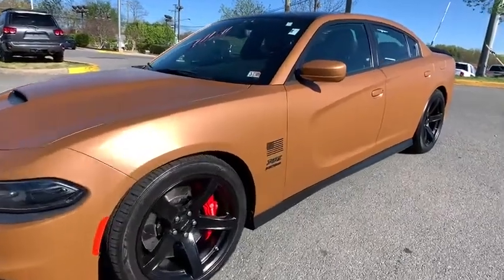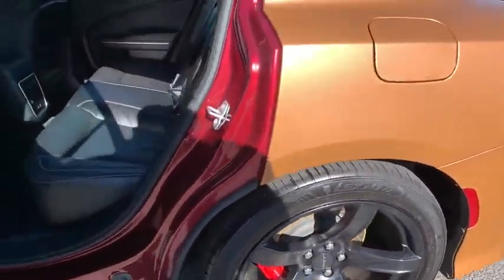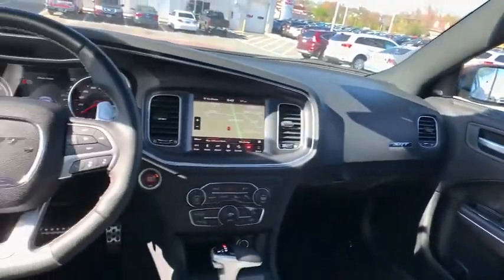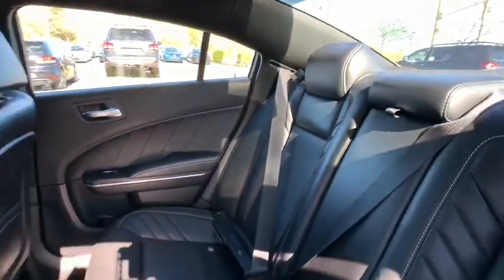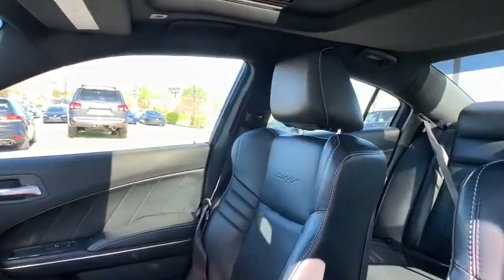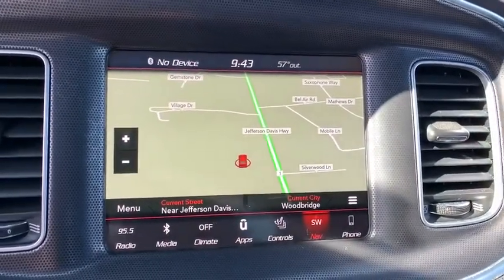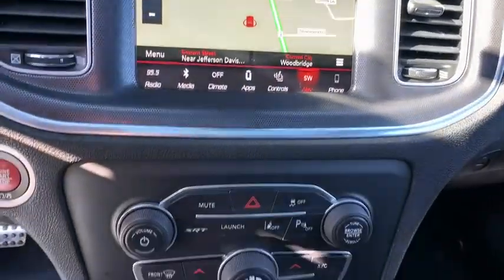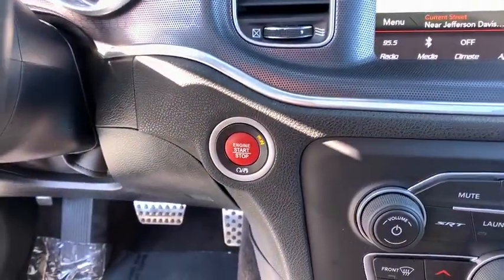2018 Dodge Charger Woodbridge, Springfield, Manassas, Fredericksburg, Fairfax, VA 9U8639A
Used 2018 Dodge Charger available in Woodbridge, Virginia at Lustine Chrysler Dodge Jeep Ram. Servicing the Springfield, Manassas, Fredericksburg, and Fairfax, VA area.
2018 Dodge Charger SRT 392 RWD - Stock#: 9U8639A - VIN#: 2C3CDXEJ0JH135671

STUNNING SRT 392 CHARGER! THIS VEHICLES ORIGINAL COLOR IS OCTANE RED BUT IT IS AVAILABLE HERE IN A GOLD AND BRONZE TYPE WRAP! THIS VEHICLE IS LOADED AND IS SUPER FUN TO DRIVE! brbrSTOP IN TODAY AND DONT MISS OUT ON THIS GREAT DEAL! brbrCOPY AND PASTE THE LINK BELOW TO VIEW THE ORIGINAL WINDOW STICKER! our PROFESSIONAL SALES TEAM @ 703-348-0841brbrRecent Arrival! Priced below KBB Fair Purchase Price! *CHRYSLER CERTIFIED* CLEAN CARFAX CARFAX 1 OWNER BACKUP CAMERA SUNROOF / MOONROOF GPS / NAVIGATION LEATHER INTERIOR HEATED SEATS BLUETOOTH HANDS-FREE BLIND SPOT DETECTION LOADED WITH SAFTEY FEATURES!! REMOTE STARTER TOUCH SCREEN RADIO IPOD ADAPTER Black w/SRT Logo Laguna Leather Seat or SRT Logo Nappa/Alcantara Seat or SRT Logo Nappa/Alcantara Seat w/Ruby Red/Black 4-Wheel Disc Brakes 6 Speakers ABS brakes Air Conditioning AM/FM radio: SiriusXM Anti-whiplash front head restraints Audio memory Auto-dimming door mirrors Auto-dimming Rear-View mirror Automatic temperature control Blind spot sensor: warning Brake assist Bumpers: body-color Compass Delay-off headlights Driver door bin Driver vanity mirror Dual front impact airbags Dual front side impact airbags Electronic Stability Control Emergency communication system: SiriusXM Guardian Four wheel independent suspension Front anti-roll bar Front Bucket Seats Front Center Armrest Front dual zone A/C Front fog lights Front reading lights Fully automatic headlights Garage door transmitter: HomeLink Heated door mirrors Heated front seats Heated rear seats Heated steering wheel High intensity discharge headlights: Bi-Xenon Illuminated entry Knee airbag Leather Shift Knob Low tire pressure warning Memory seat Navigation System Occupant sensing airbag Outside temperature display Overhead airbag Overhead console Panic alarm ParkView Rear Back-Up Camera Passenger door bin Passenger vanity mirror Power door mirrors Power driver seat Power passenger seat Power steering Power Tilt/Telescope Steering Column Power windows Radio data system Radio: Uconnect 4C Nav w/8.4 Display Rear anti-roll bar Rear Parking Sensors Rear reading lights Rear seat center armrest Rear window defroster Remote keyless entry Security system Speed control Speed-Sensitive Wipers Split folding rear seat Spoiler Sport steering wheel SRT Logo Laguna Leather Seat Steering wheel mounted audio controls Tachometer Telescoping steering wheel Tilt steering wheel Traction control Trip computer Variably intermittent wipers Ventilated front seats Wheels: 20 x 9.5 SRT Lowgloss Black Performance.br2018 Dodge Charger SRT 392brbrbrCall our PROFESSIONAL SALES TEAM @ for MORE INFORMATION and ADDITIONAL DISCOUNTS!!! Lustine Chrysler Dodge Jeep & RAM equals a FANTASTIC BUYING EXPERIENCE!!!brPrices exclude Tax Tags Freight and Processing fee of 799.00. Available backup camera available blue tooth available third row seats available aluminum alloy wheels available adaptive cruise control available sunroof available heated seats available remote start available leather available navigation.